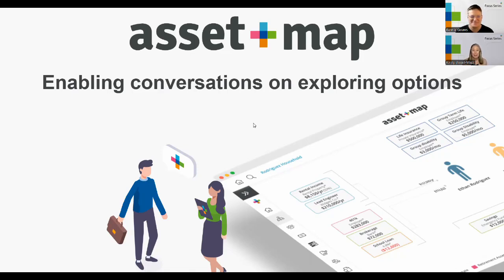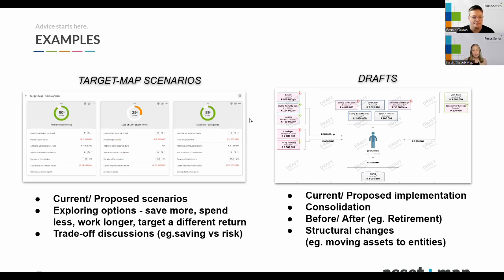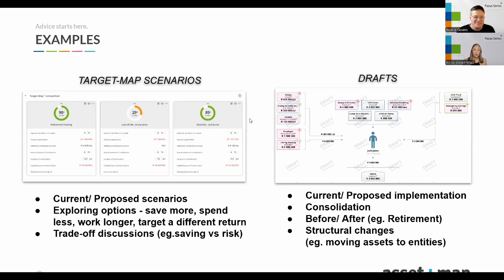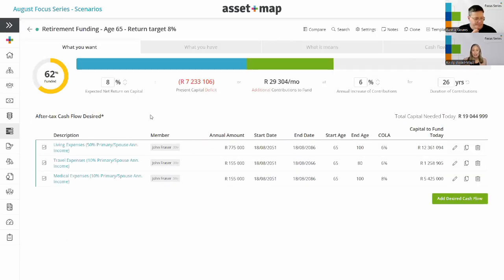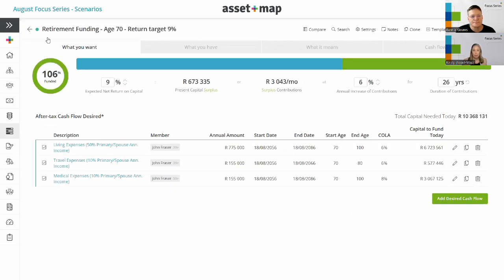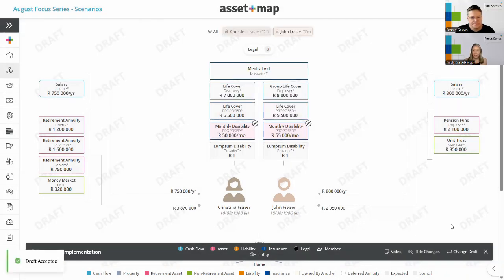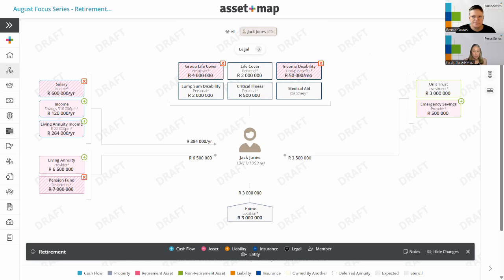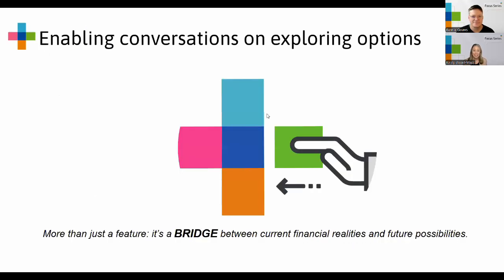Asset-Map Focus Webinar: Enabling Meaningful Client Conversations When Exploring Financial Options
In this 30-minute webinar, we explore how Asset-Map empowers financial advisors to help clients visualise their options and make informed decisions. We dive into the Draft feature to present “what-if” scenarios and Target-Maps to illustrate different planning strategies. Watch to learn how these tools can help facilitate collaborative conversations and empower clients to take control of their financial future.